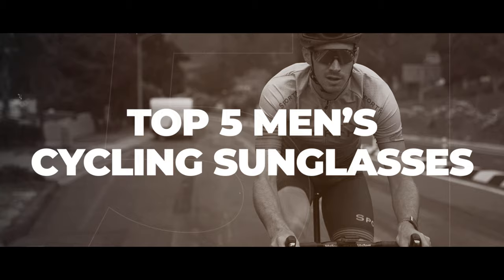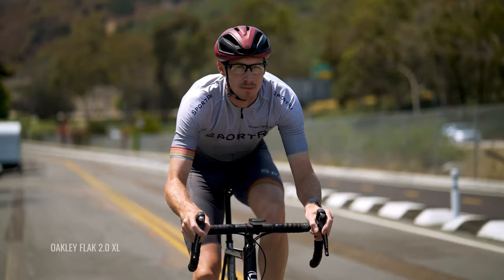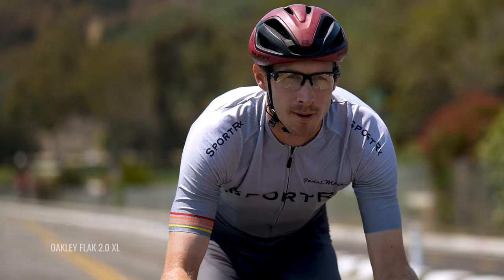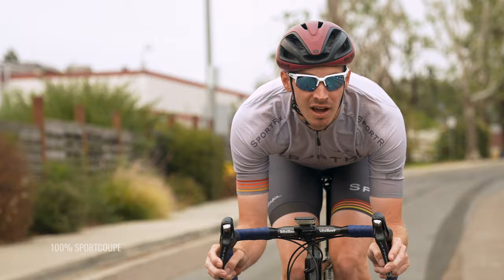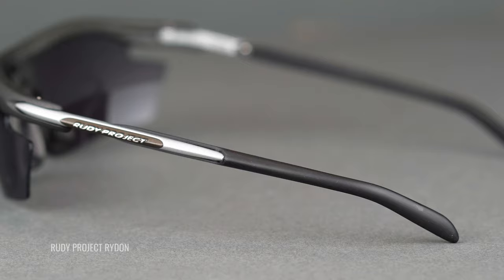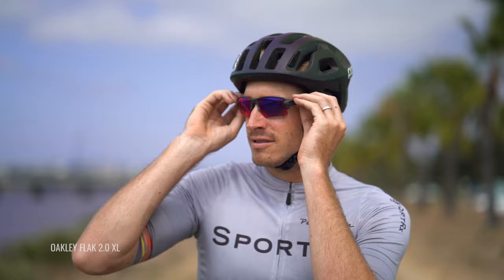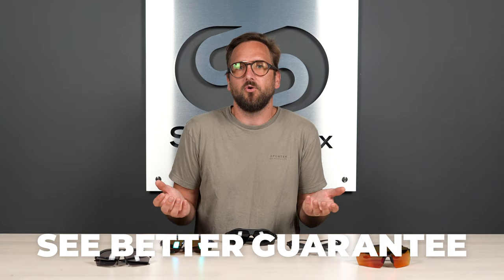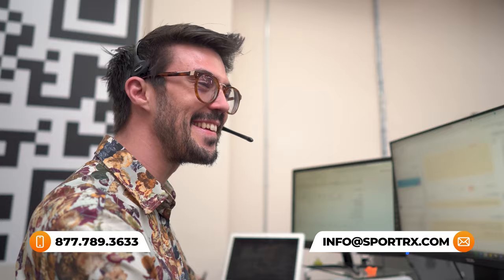5 Best Cycling Sunglasses for Men of 2021 | SportRx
Ready to take it to the next level with frames designed to perform on the bike? Join SportRx for the best men’s cycling sunglasses of 2021!

0:11 Intro & Common Features
1:51 SMITH Ruckus
3:31 Oakley Flak 2.0 XL
5:22 Nike Show X3
7:52 100% Sportcoupe
9:50 Rudy Project Rydon
12:21 Conclusion

Featured Frames:

Shop (on host): Unfortunately we no longer carry the Oakley Scavenger that Tyler is wearing, but check out what we do have from Oakley

Worried about shopping online?
Don’t know your size? Measure with the SportRx SFW
Questions about your prescription?